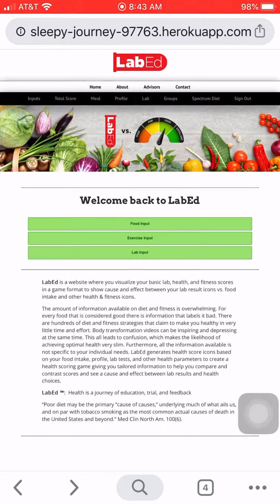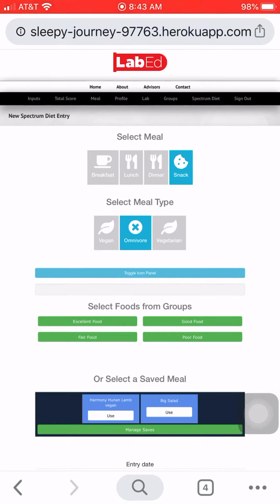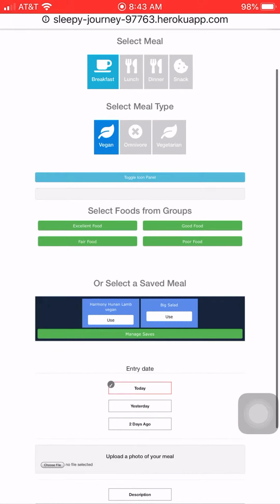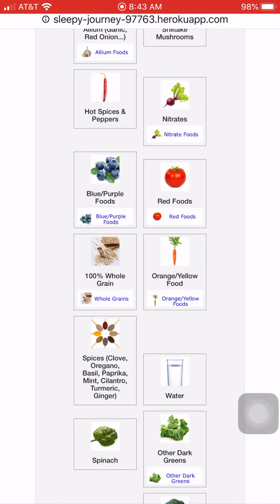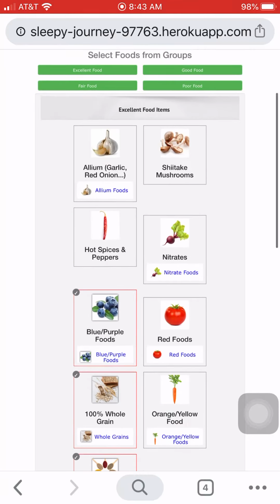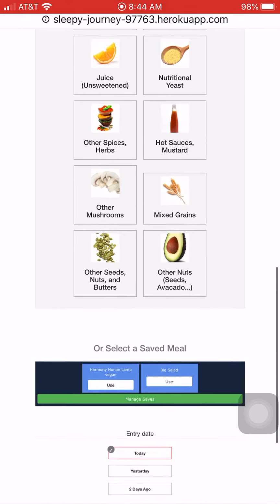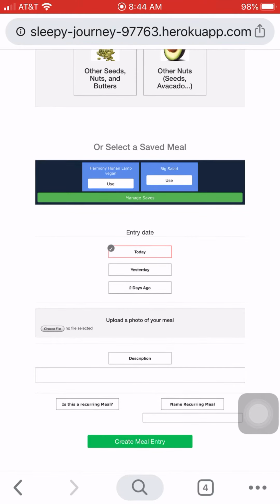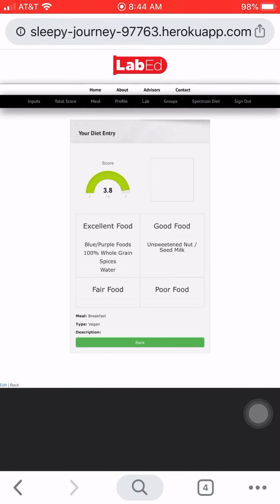LabEd - How to Food Entry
How to make a Food Entry (1)